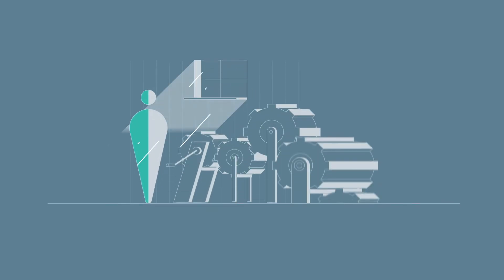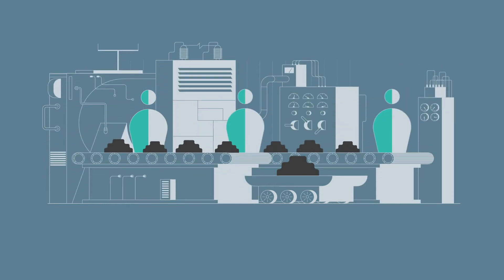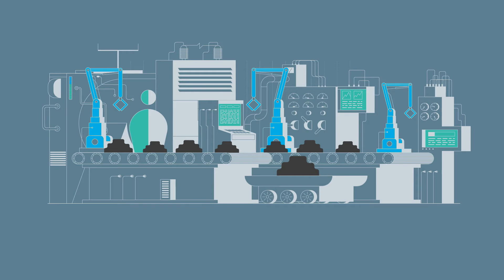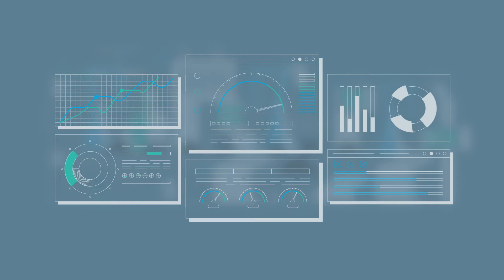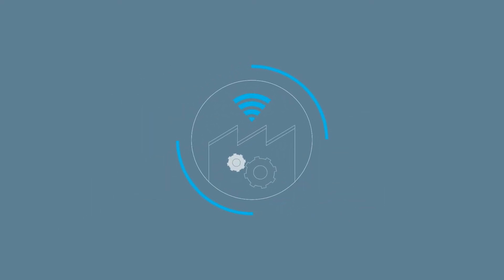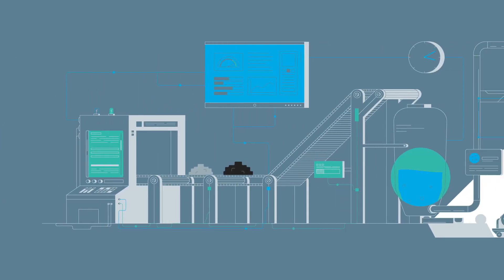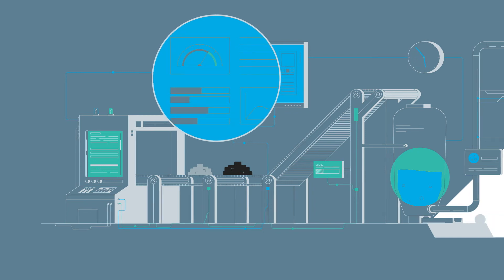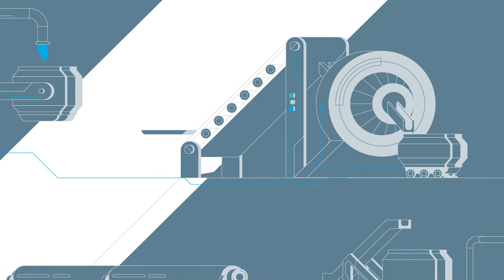Steel rises to the challenge of Industry 4 0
The steel industry is leading the way in ‘smart production’, and seizing the opportunities presented by the fourth industrial revolution.